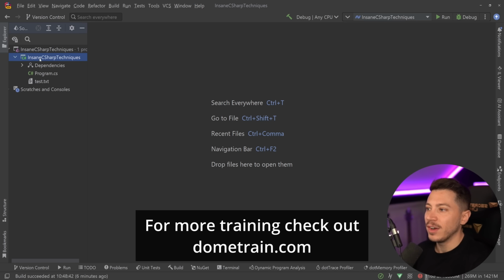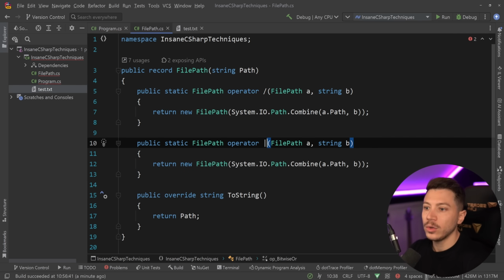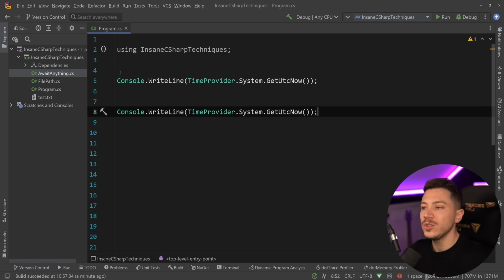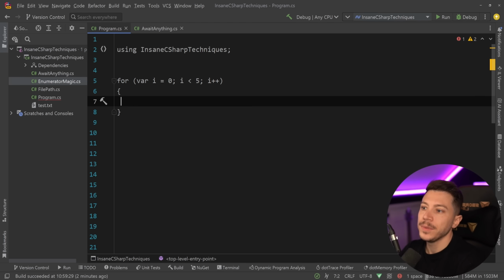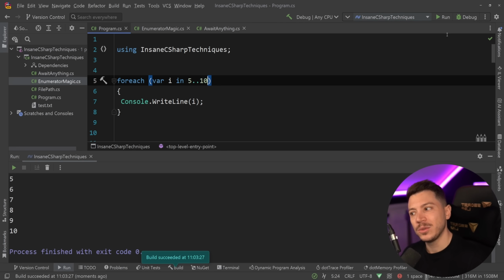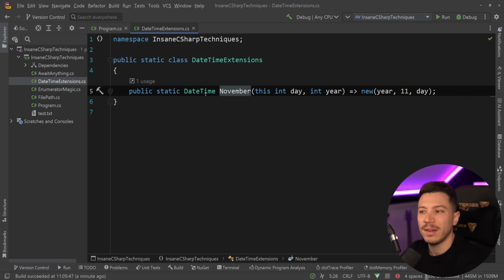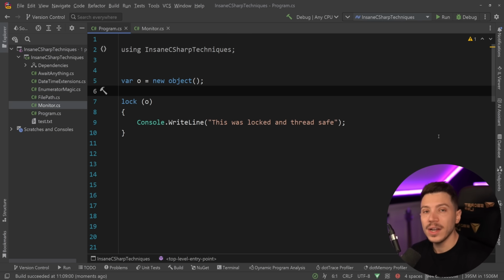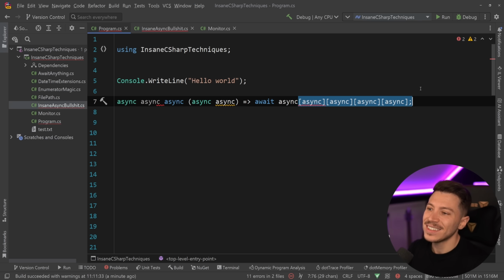6 INSANE Things You Didn't Know You Could Write in C#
Hello everybody, I'm Nick, and in this video, I will show you 6 insane things you can write in C# that you probably didn't know you could do, and maybe that's for good reason.